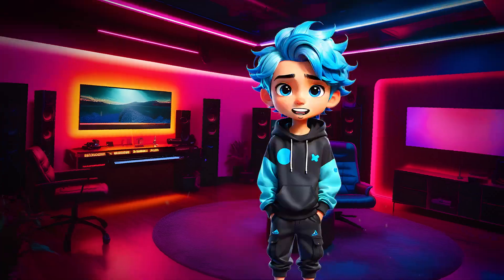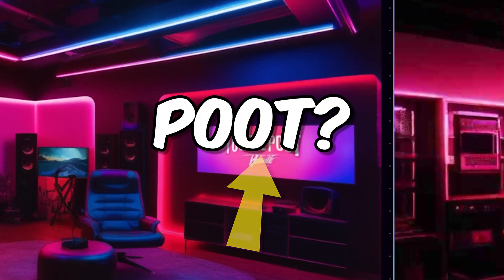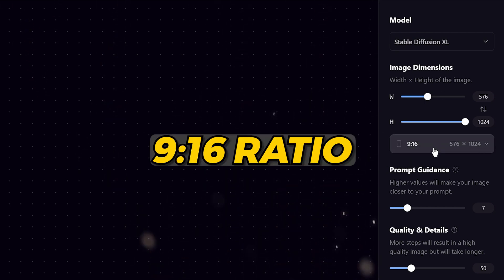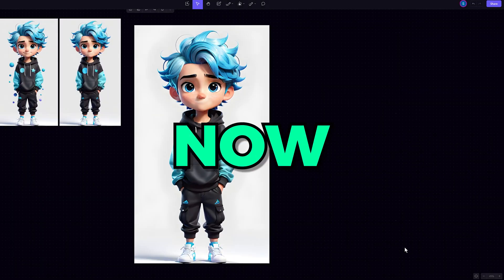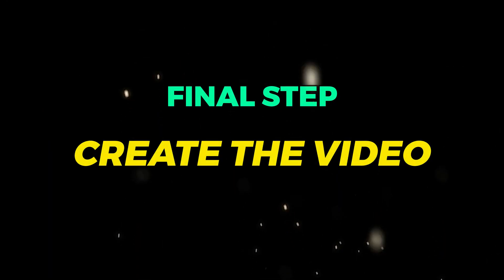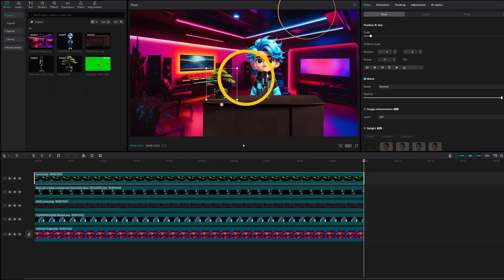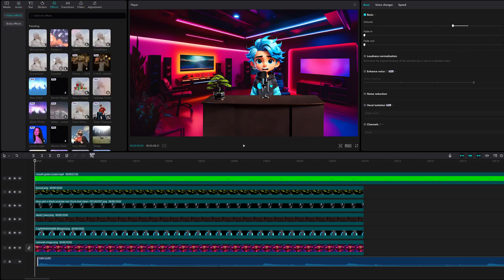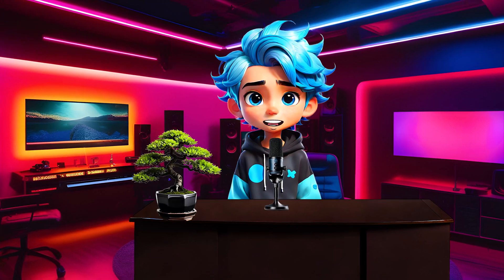How to Create Talking Animation 100% FREE!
How to Create a Talking Animation for Free AI Tutorial - Create talking animation without spending a dime and it's super easy! I will show you how you can create your very own talking animations without the need for Adobe Photoshop or Premiere Pro. Learn the ins and outs of CapCut video editing on your PC, or on any other devices, and follow our easy CapCut tutorial to bring your animations to life. Learn Chroma Key CapCut PC techniques and discover how to edit like Iman Gadzhi with CapCut. Plus, we'll explore the world of AI with Playground AI and its Stable Diffusion model. Get detailed guidance with our Playground AI tutorial, and learn how to use Playground AI effectively. Whether you're a beginner or looking to sharpen your skills, this video is your free ticket to creating a viral, talking animations using PlaygroundAI and CapCut.

▶️ VIDEO CHAPTERS
00:00 - Intro
00:10 - Step 1: Generate the Scene
01:00 - Step 2: Generate the Character
02:03 - Step 3: Generate Assets
02:33 - Final Step: Create the Video

👍 Recommended AI Platforms
▸ Create Animated Talking Avatars with HeyGen! Sign-up below for FREE CREDITS!